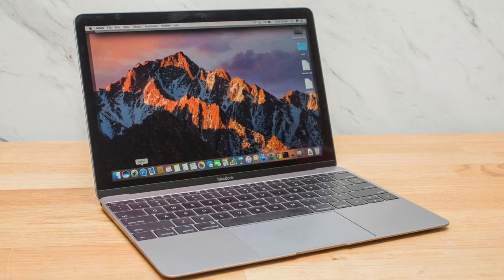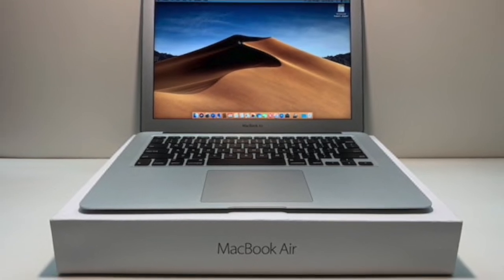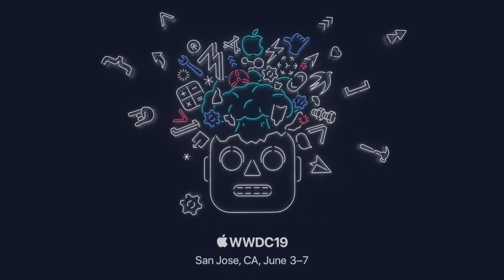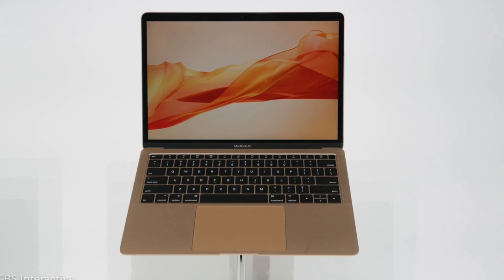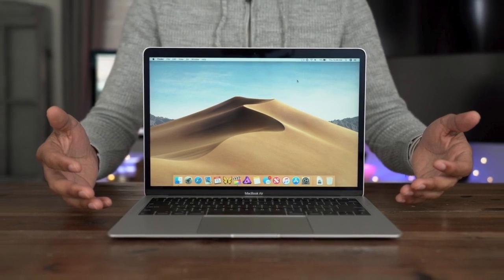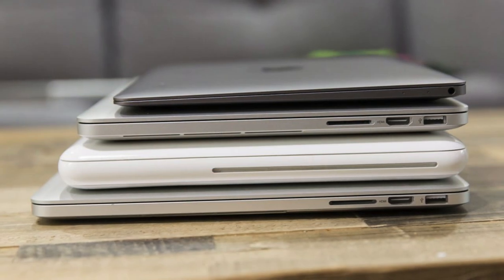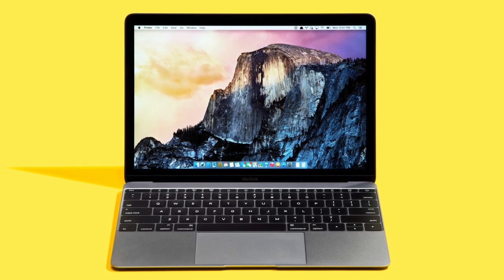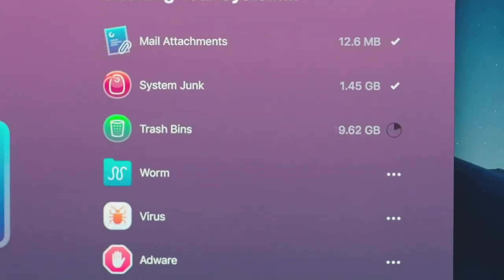Why Apple Discontinued The MacBook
Apple’s recent decision to discontinue the twelve inch MacBook follows in the footsteps of previous decisions to stop making one of Apple’s most popular products. The company announced production of their MacBook would end in July 2019, leaving the MacBook Air the only option for customers looking for a lightweight, entry level Apple notebook. In this video we’re going to explore Apple’s patterns of behavior and find out why they discontinued their 12” MacBook.